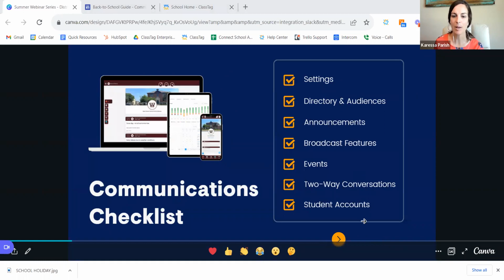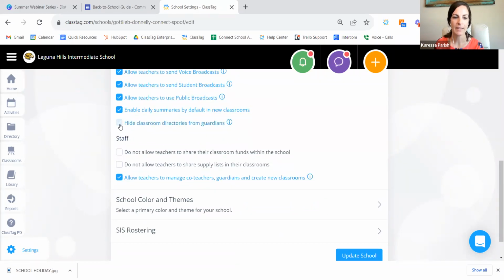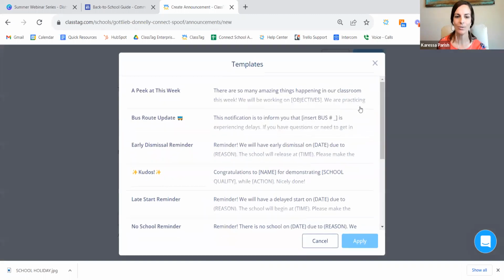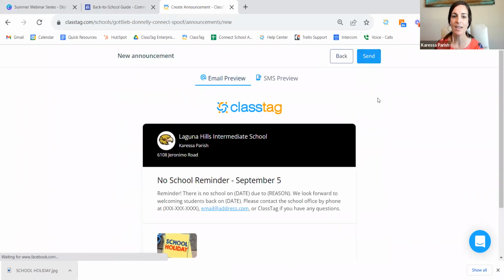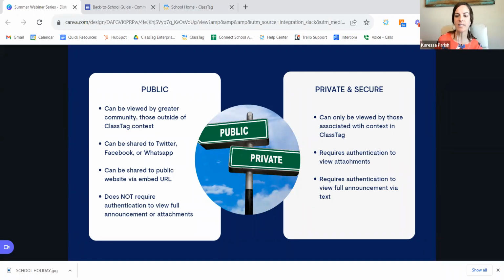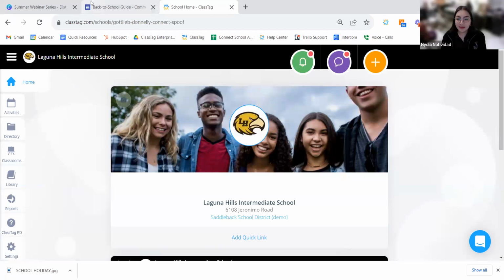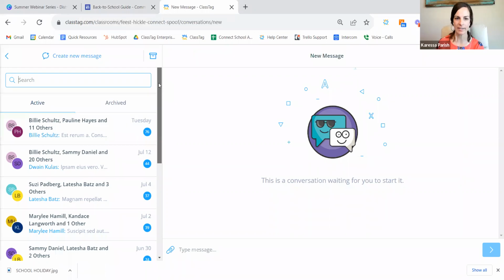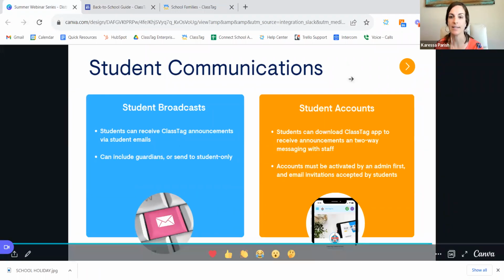District & School Communications Webinar